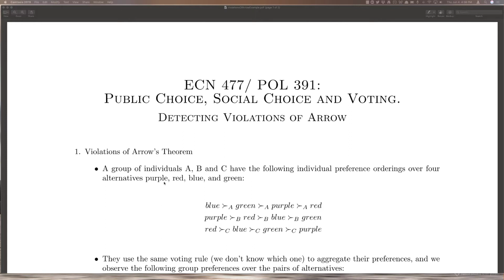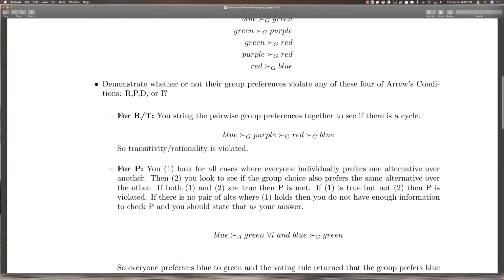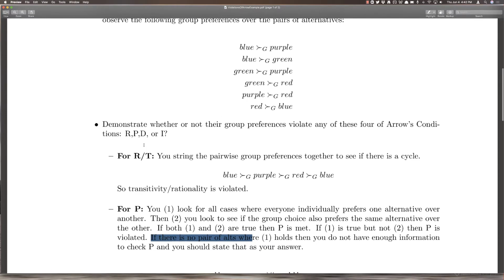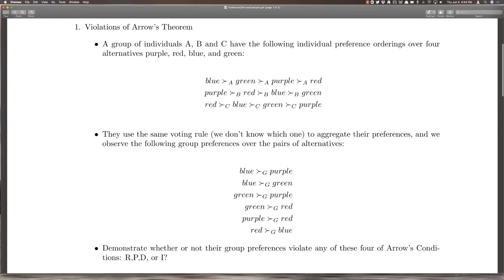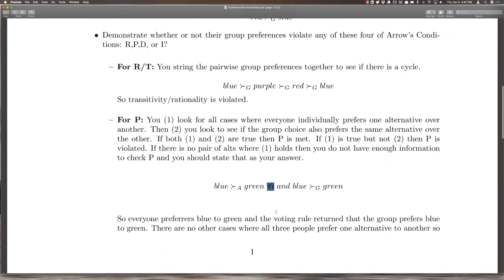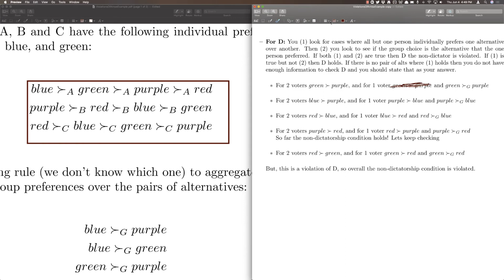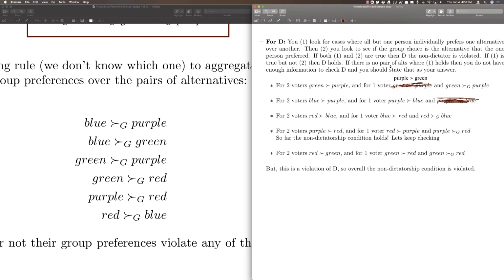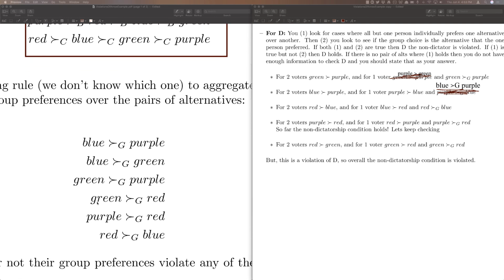Violating Arrows Conditions Example